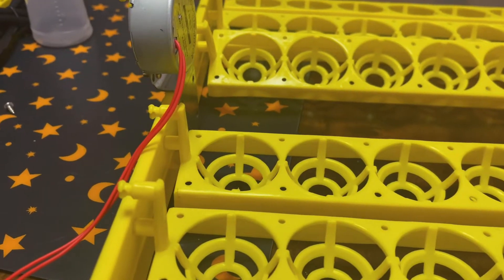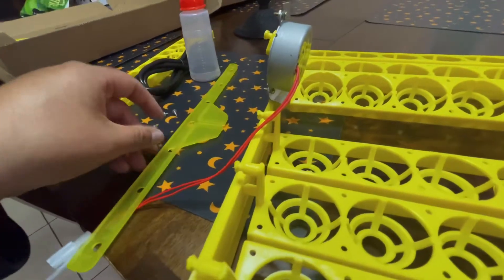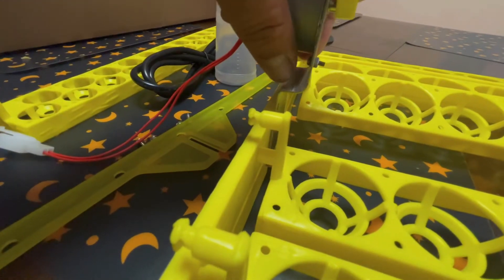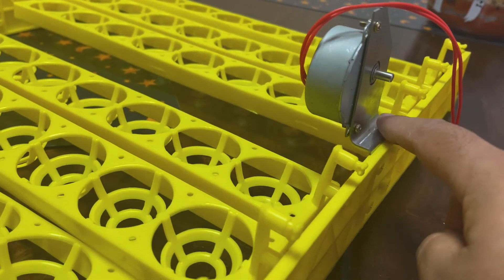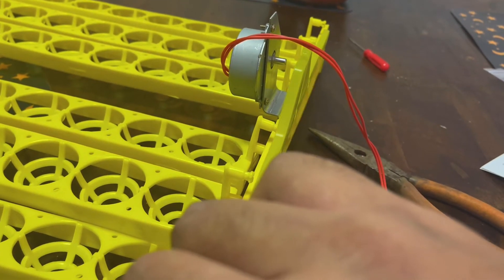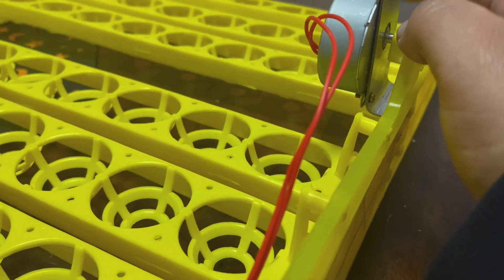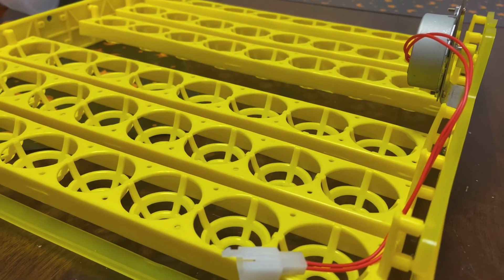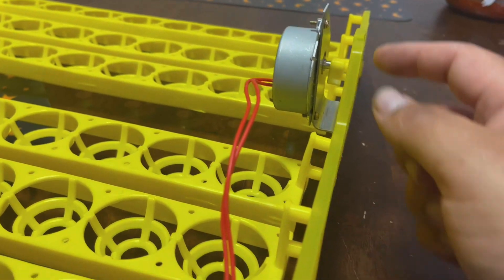Ajustes a incubadora de 48 huevos. Modifying my 48 egg incubator. How to, tutorial! Ranchito Familia